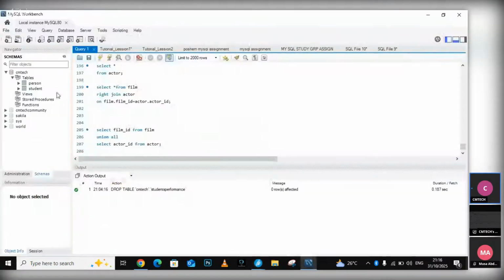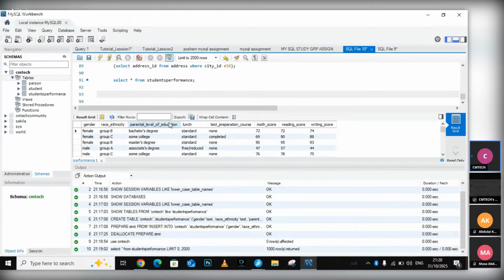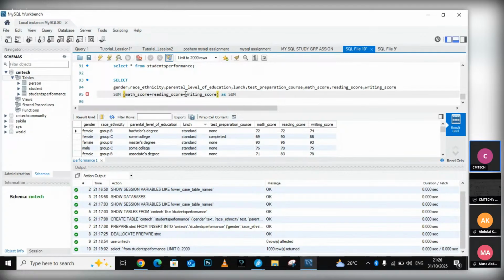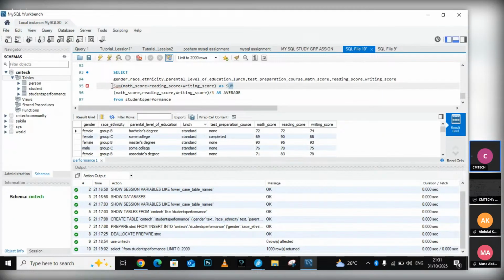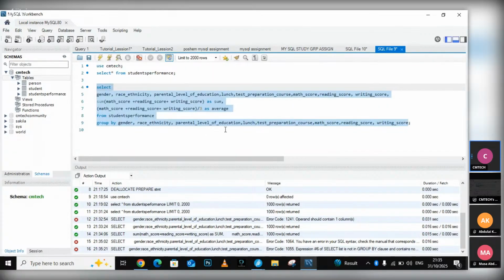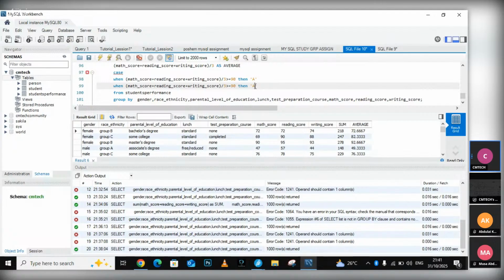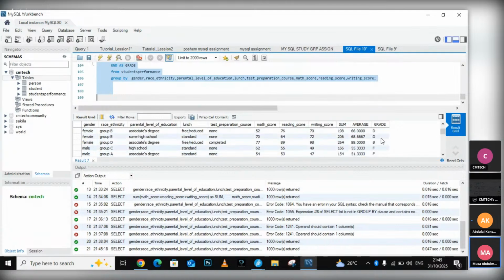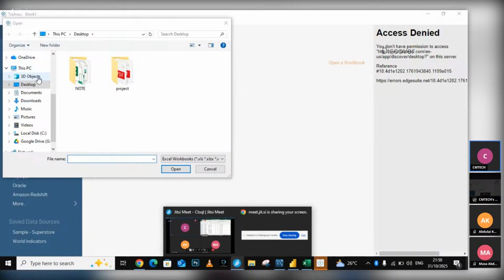INTRODUCTION TO SQL REAL WORLD ANALYSIS